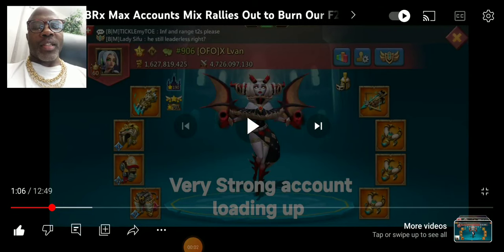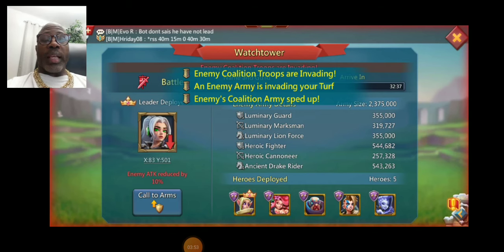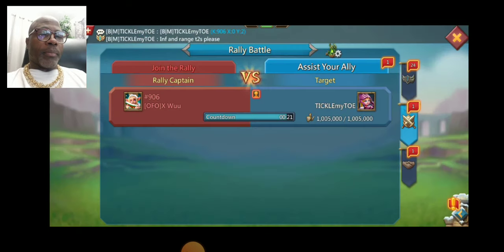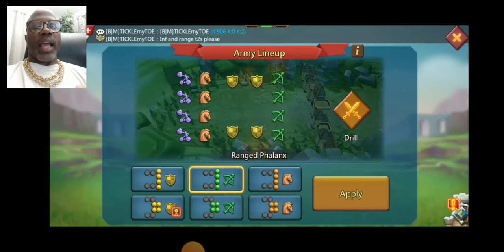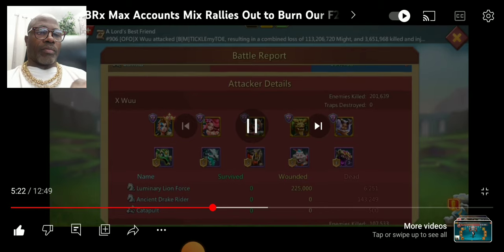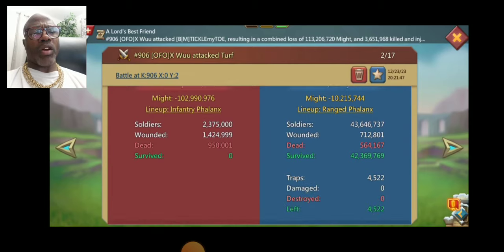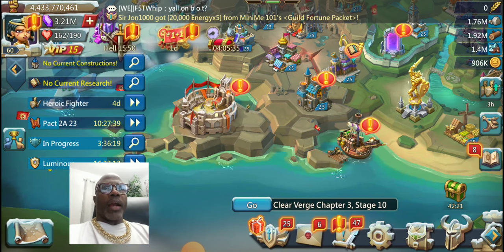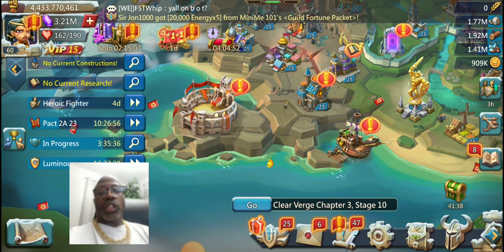1bil t3 trap eats Rallies? How, if t3 are useless?Did trap counter Correctly? Weigh In!